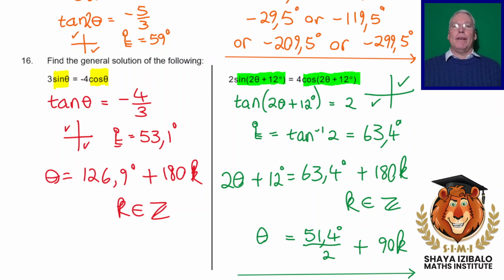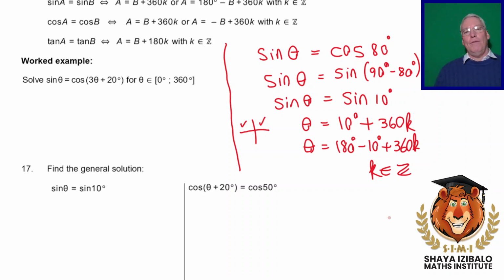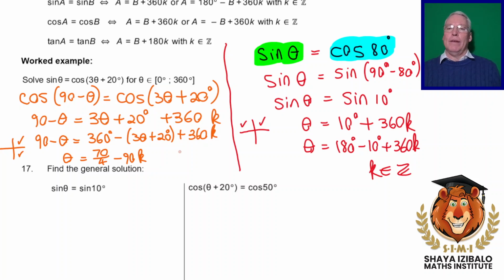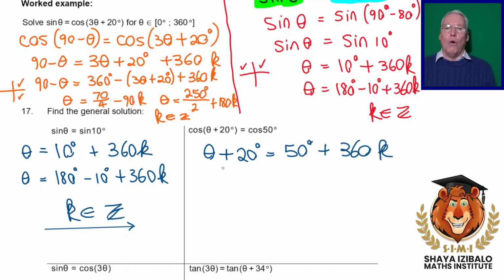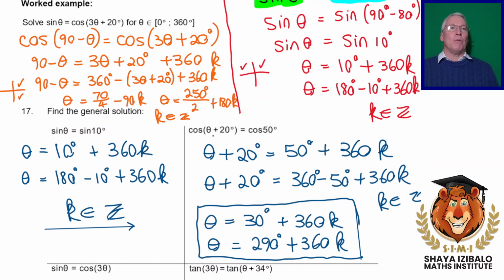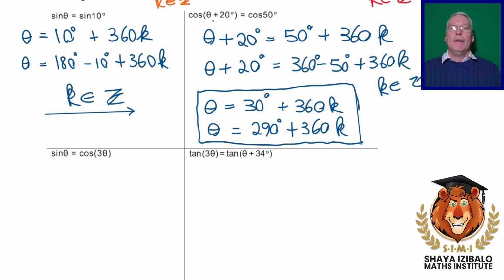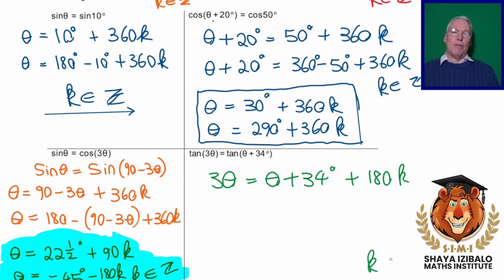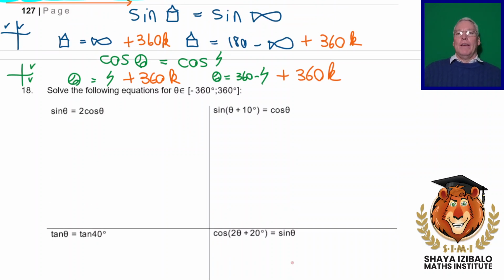Gr 12 Trigonometry 13